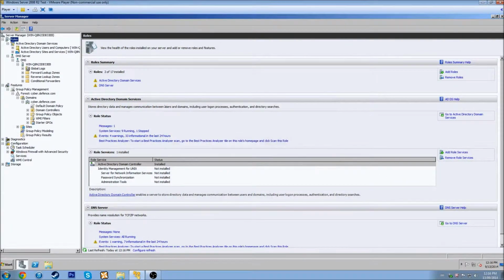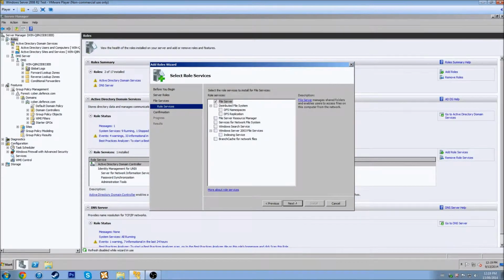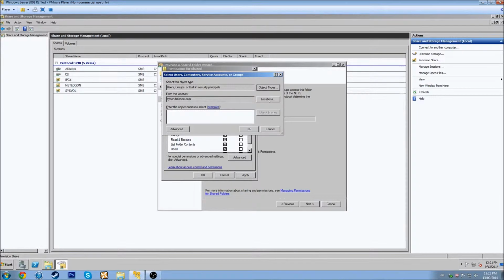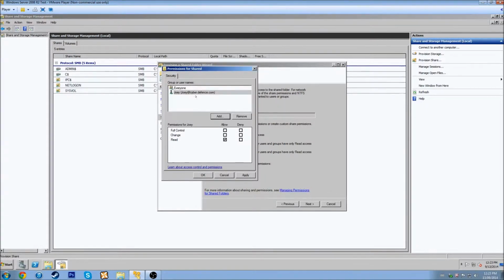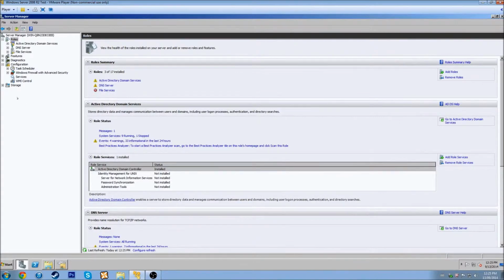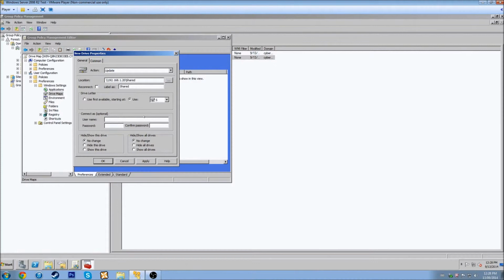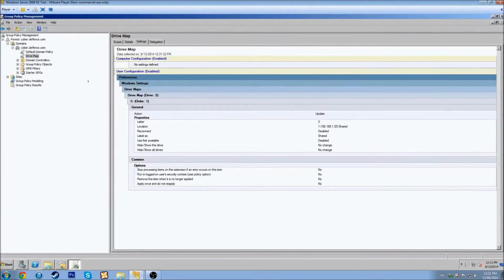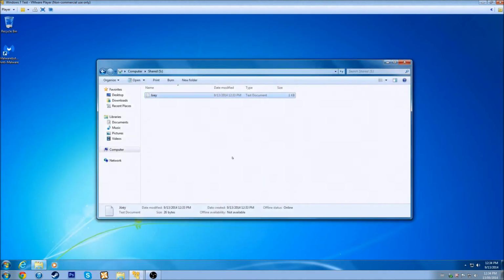Intermediate: Setting up File Shares with GPOs (Server 2008 R2 / Windows 7)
This is the second video in my "Intermediate" series using Server 2008 R2 and Windows 7 with a focus on Cyber Security.
In this video, I wanted to show how to install File Services, setup shared drives, and map them with Group Policy Objects. Setting correct file permissions is a great security feature, and although not covered in this video, GPOs can be used for security as well.